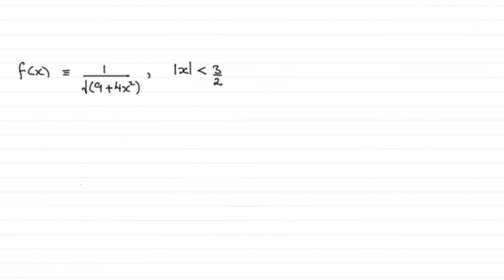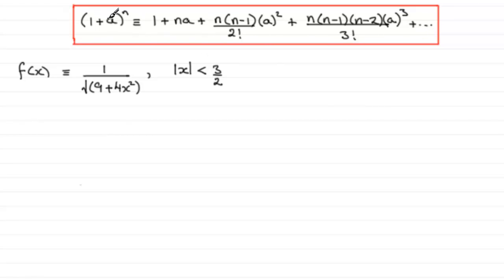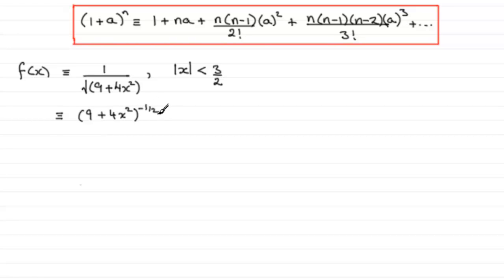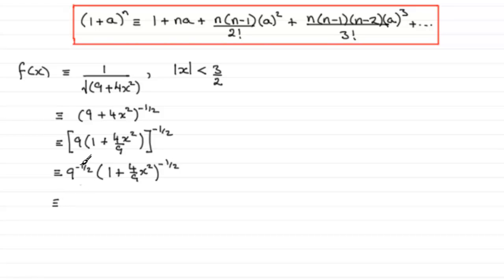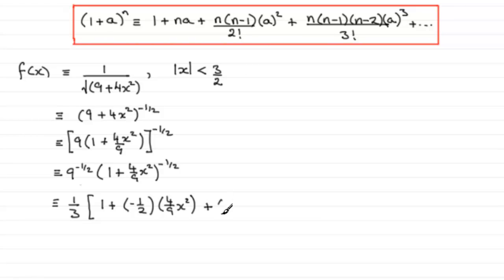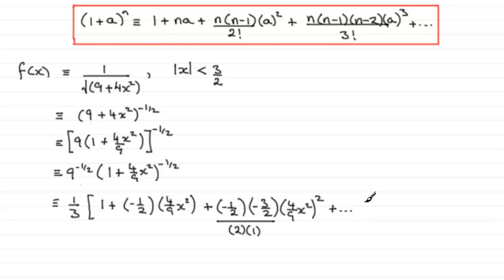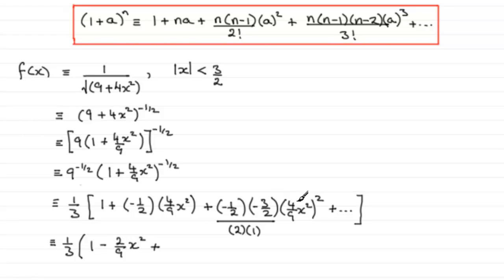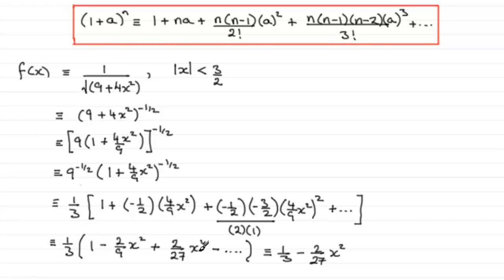Binomial Expansion : Edexcel Core Maths C4 June 2011 Q2 : ExamSolutions